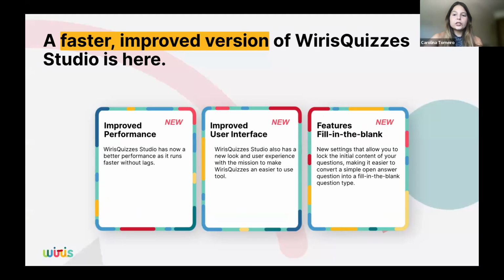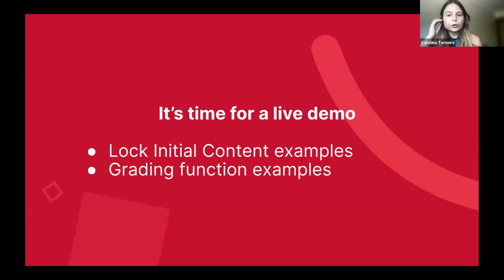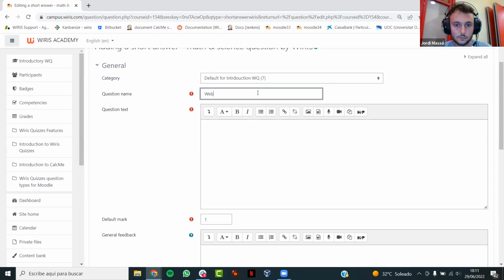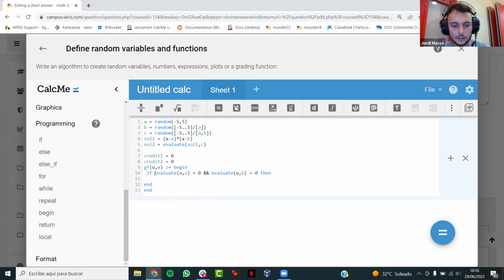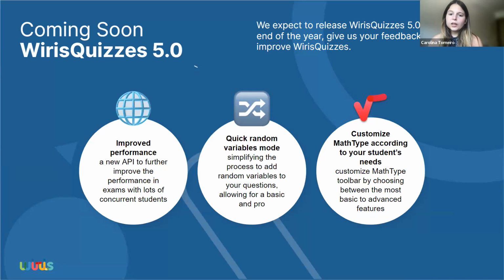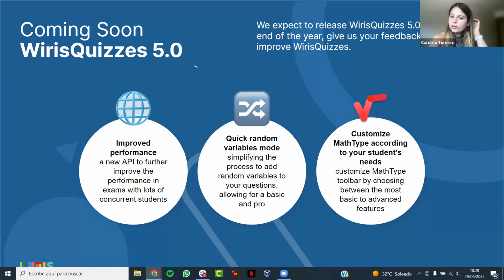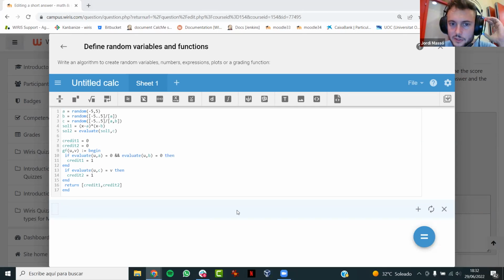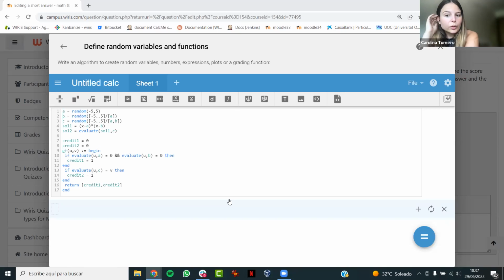Webinar WirisQuizzes 4.5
WirisQuizzes 4.5: A Comprehensive Product Update Webinar!

Join our expert team for an exclusive deep dive into the latest WirisQuizzes release. Product Manager Carolina Torneiro and Customer Success Specialist Jordi Massó will guide you through the transformative updates that enhance user experience and functionality.

Discover the brand-new interface design that revolutionizes user interaction, featuring improved sidebar navigation and streamlined settings. This webinar will explore performance improvements in-depth, offering insights into easier documentation access and advanced graph editor capabilities.

Designed for educators, administrators, and technology professionals, this session promises a comprehensive overview of WirisQuizzes 4.5's innovative features. Whether you're a current user seeking to maximize the platform's potential or a prospective client evaluating cutting-edge assessment tools, this webinar will deliver valuable insights into the latest developments in mathematical assessment technology.